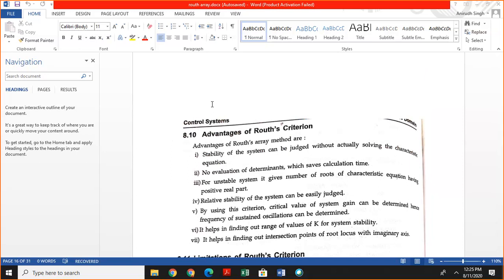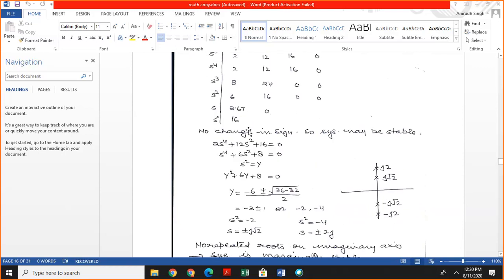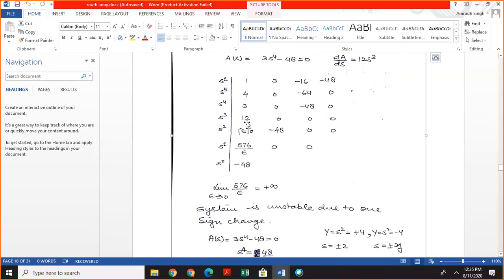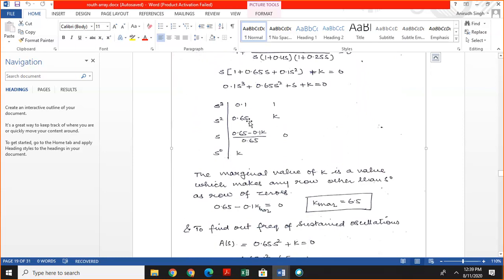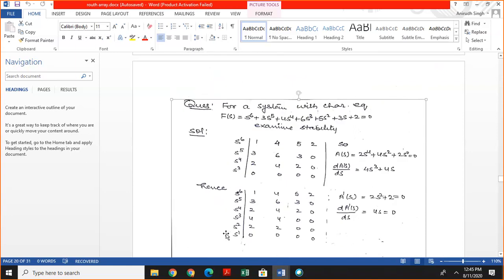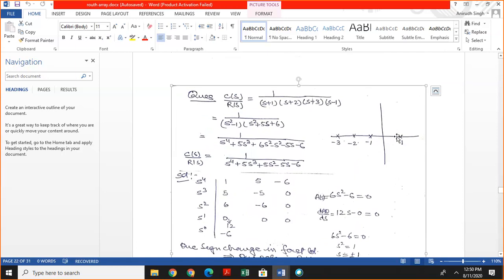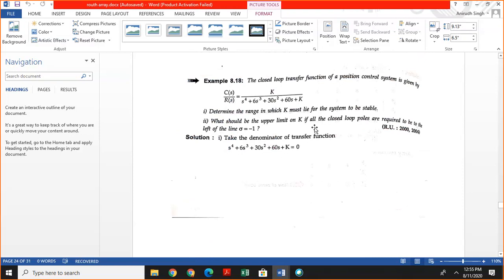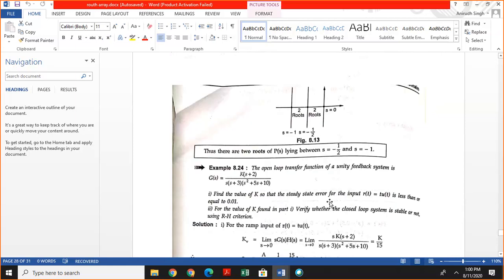Lecture 11, Routh Array 2, Control and Systems, 5th Sem by Abha Singh